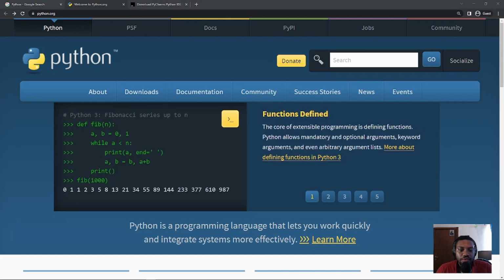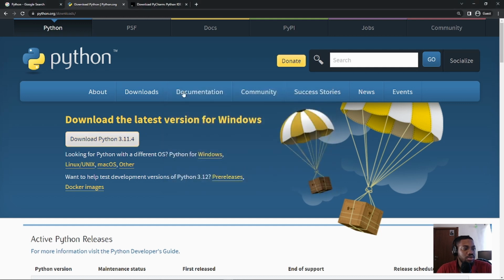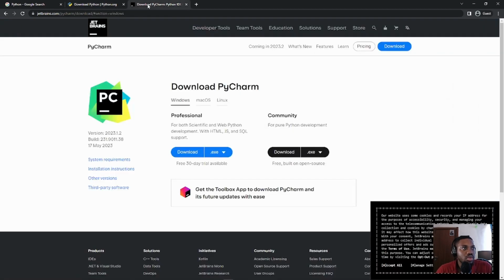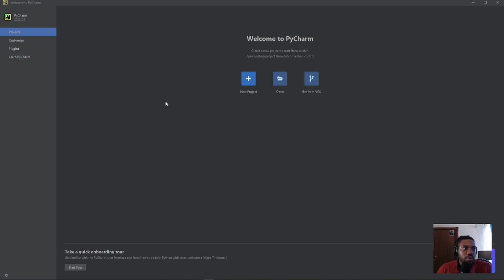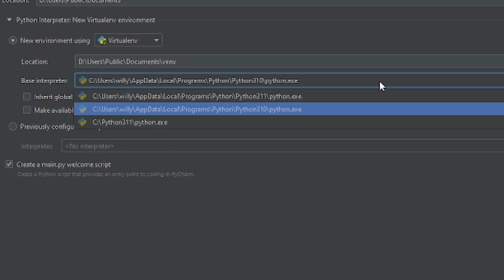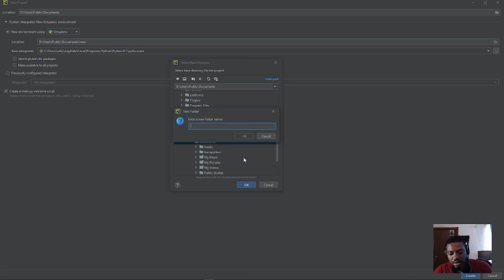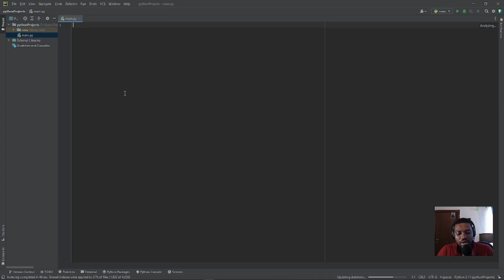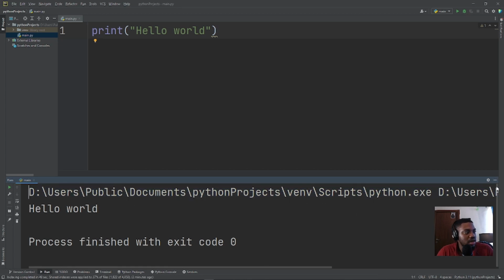PYTHON & PYCHARM SETUP - LEARN PYTHON WITH ME DAY 1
This is Day 1 of the python roadmap and we are going to learn how to set up our development environment using Pycharm and also get familiar with the python interpreter.